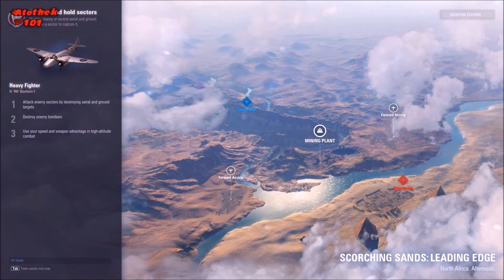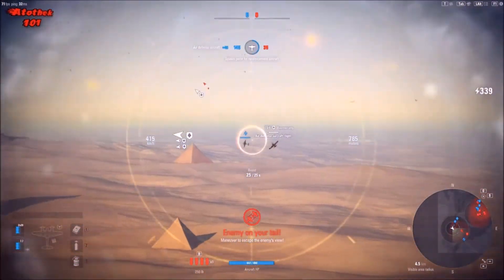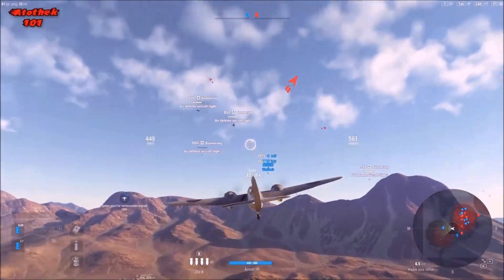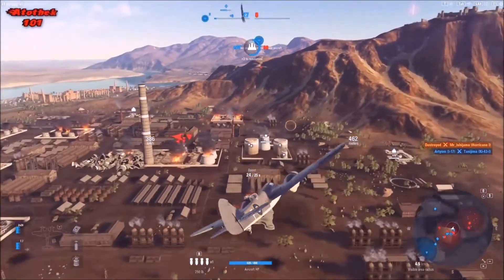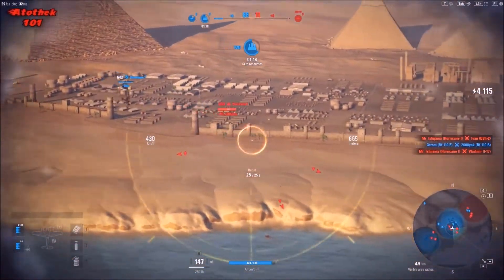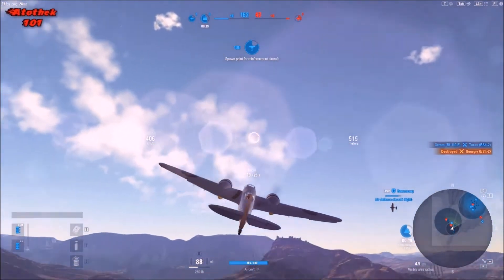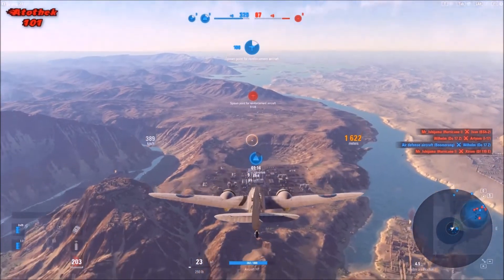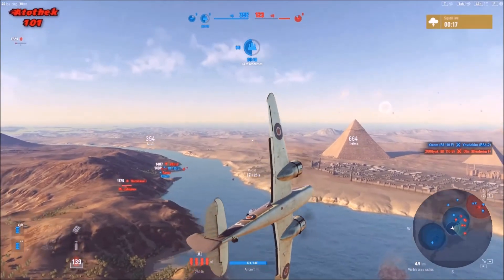World of Warplanes - Tutorial 7 - How to play a Heavy Fighter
This video is about the Heavy Fighter calss and how it is supposed to be played. Enjoy!